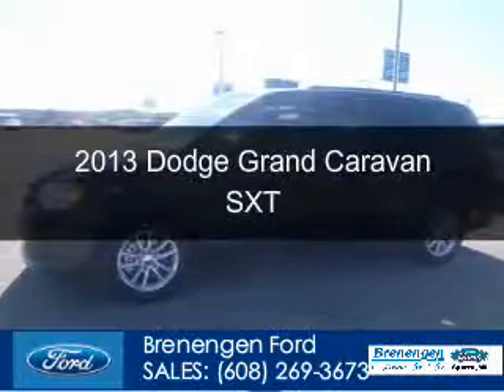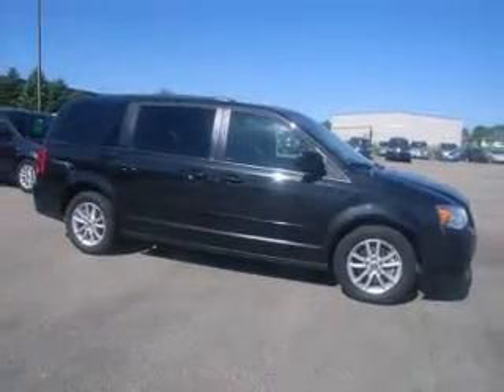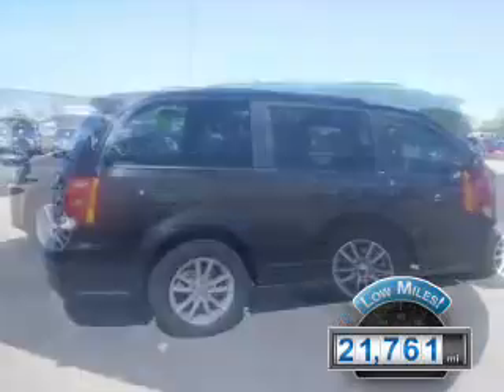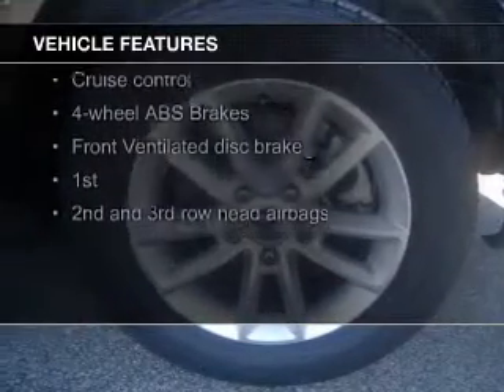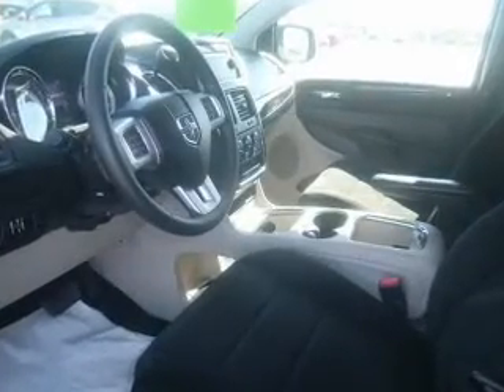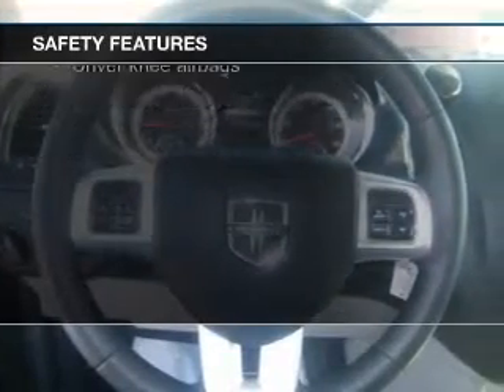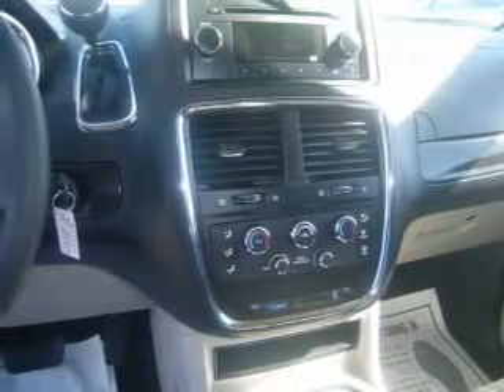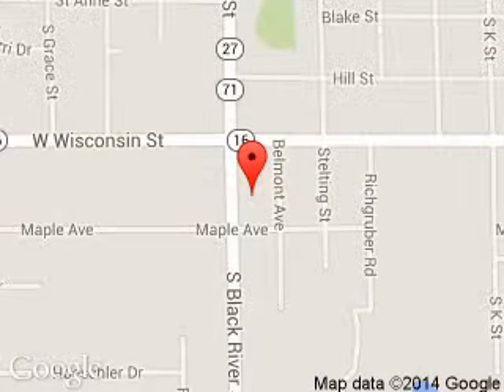2013 Dodge Grand Caravan - Sparta WI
Phone:
Year: 2013
Make: Dodge
Model: Grand Caravan
Trim: SXT
Engine: 3.6 liter 6 cylinder 24 valve
Transmission: Automatic
Color: Brilliant Black Crystal Pearl
Mileage: 21761
Address:
615 South Black River Street